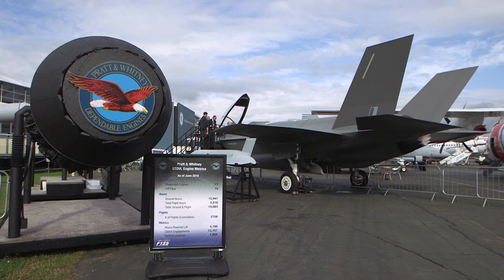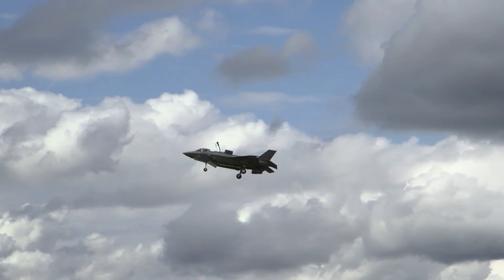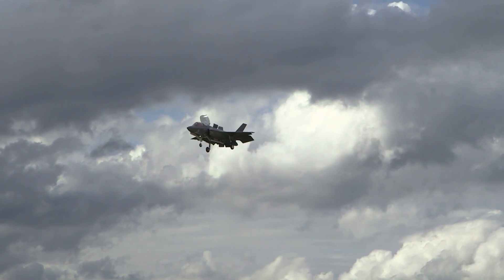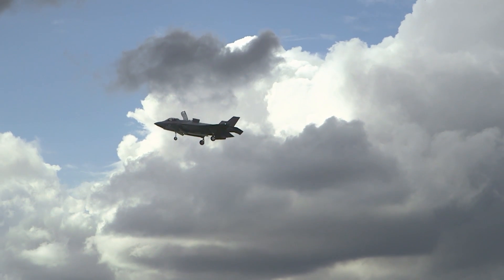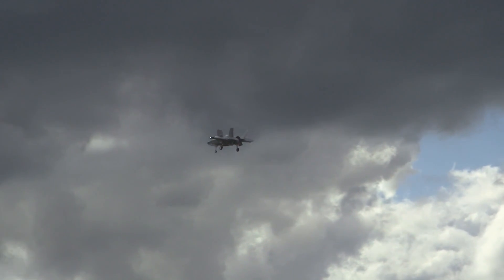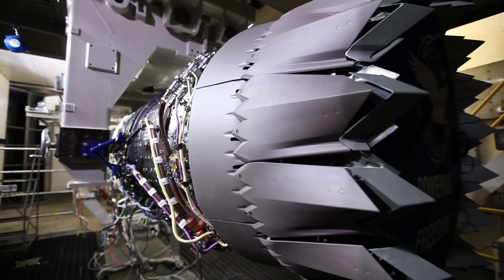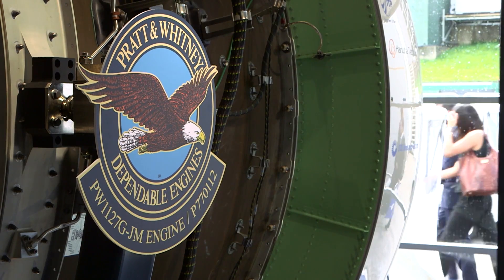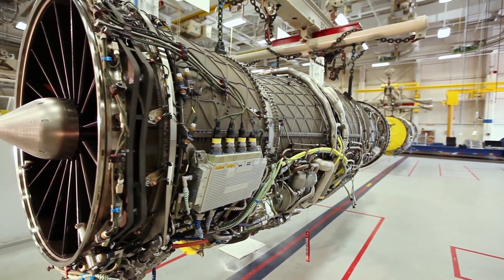F-35 a 'Remarkable Sight' at Farnborough Airshow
Mark Buongiorno, vice president, F135 Propulsion System, and Bennett Croswell, president, Military Engines, Pratt & Whitney, discuss the capability of the F-35 Lightning II and its F135 engine. The F-35 made its Farnborough Airshow debut this week.